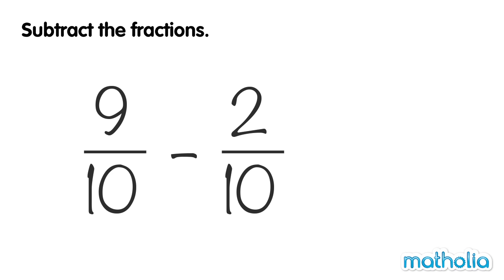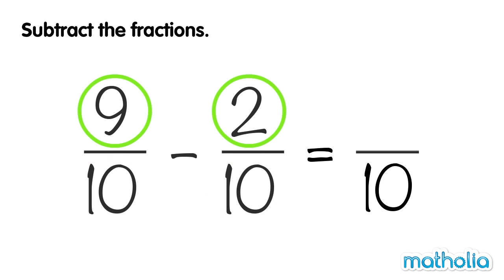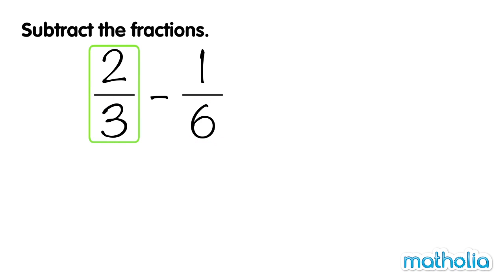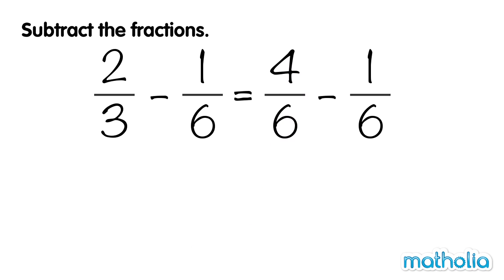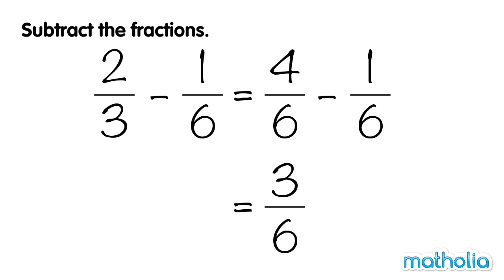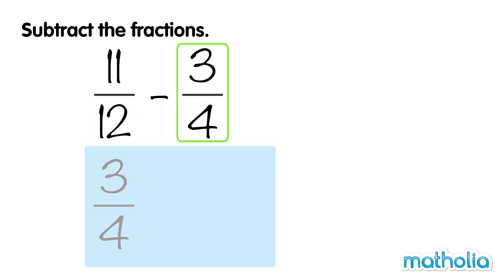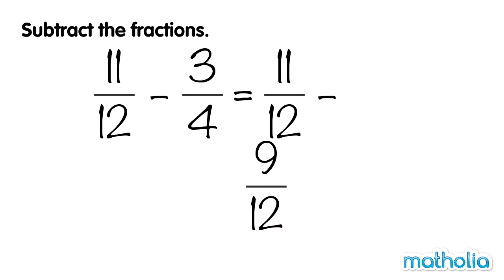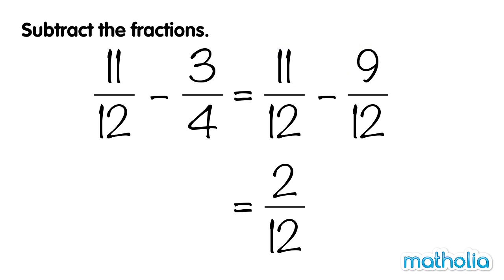Subtraction of Fractions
Matholia educational maths video on subtraction of fractions

Learning Targets:
The student will be able to identify the numerator and denominator in a fraction.
The student will be able to determine the lowest common denominator between two and three fractions.
The student will be able to add fractions.
The student will be able to write fractions in simplest form.